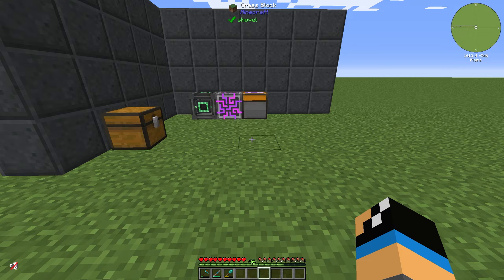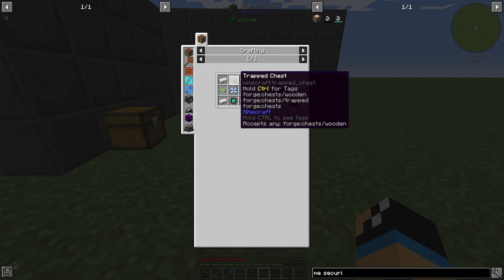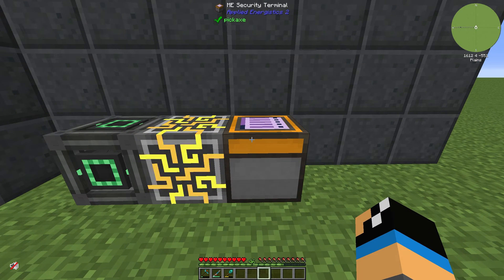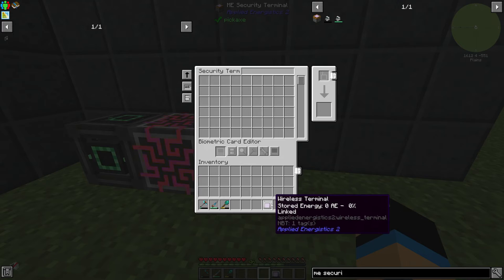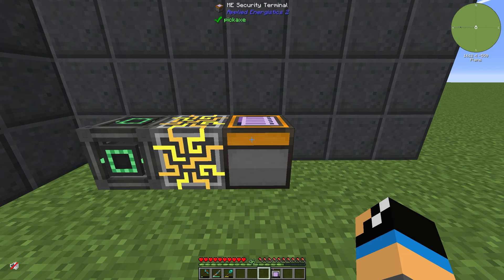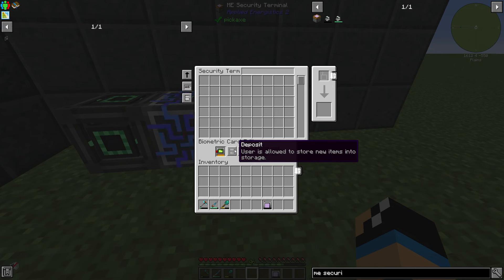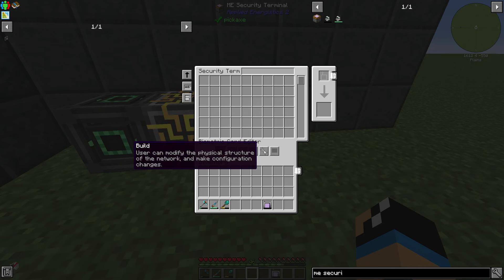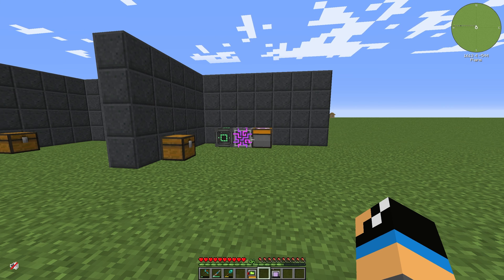ME Security Terminal 📀 Minecraft Applied Energistics Tutorial 1.16.5 📀 English 📀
In this video, I show you how the ME Security Terminal item from the Minecraft Mod Applied Energistics works.